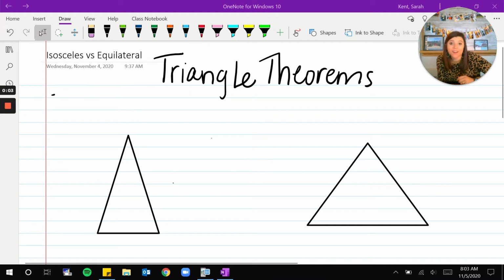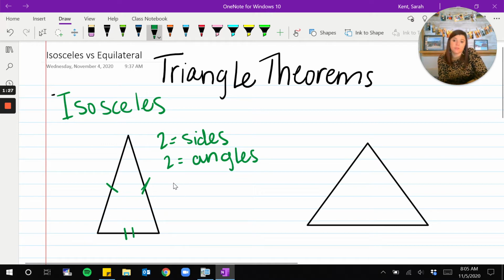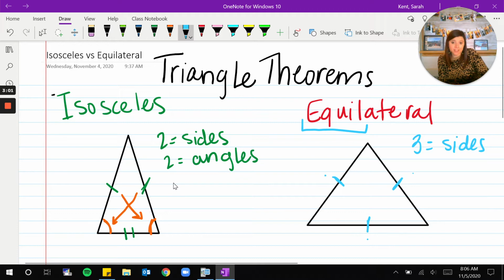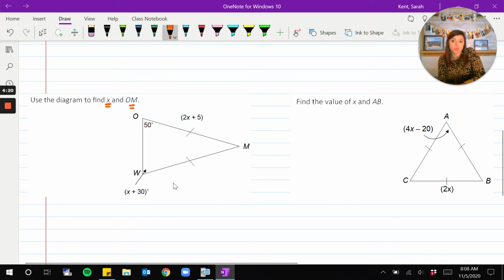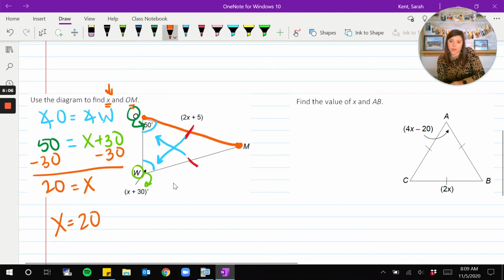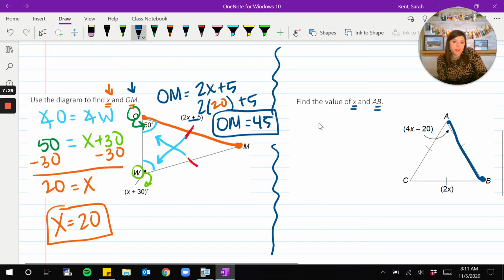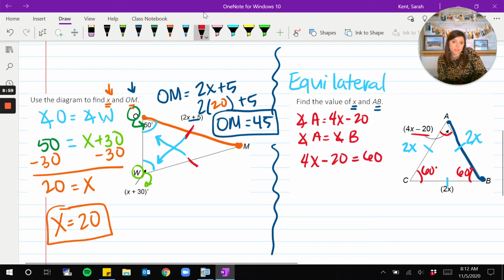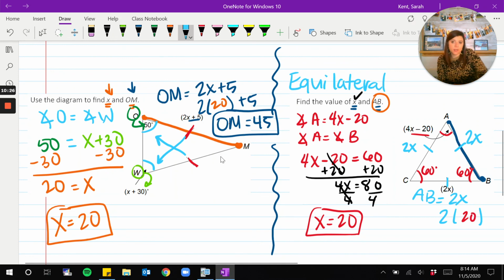4.2 Notes - Isosceles and Equilateral Triangles